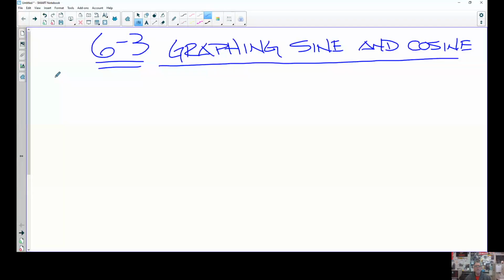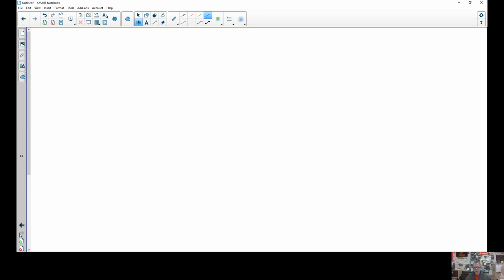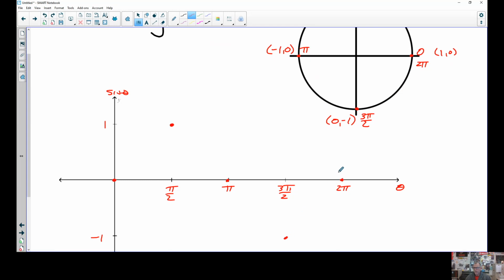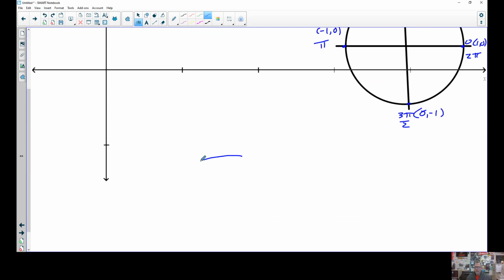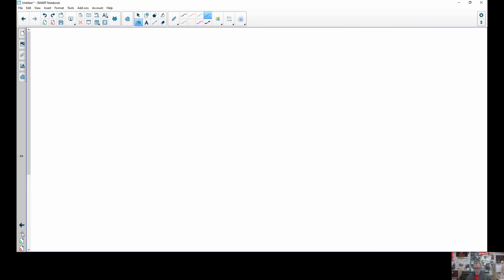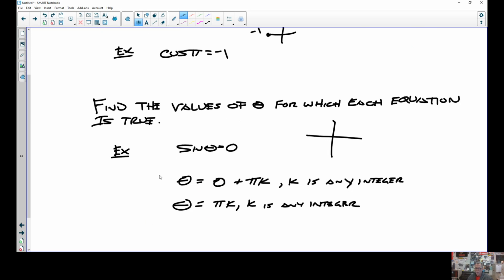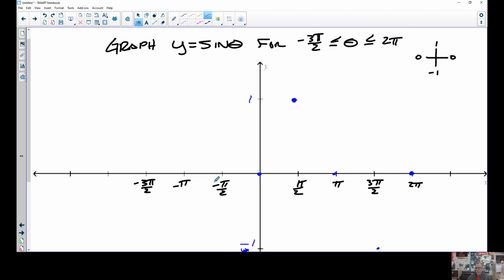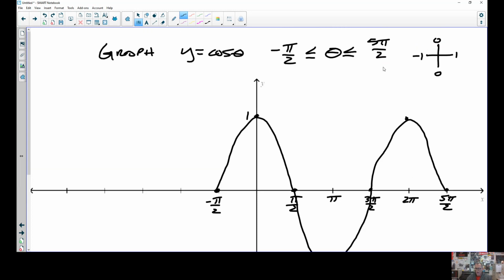Graphing The Sine and Cosine Functions.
This video will:
- Define a periodic function.
- Demonstrate how to graph the basic sine and cosine functions on an x-y
   axis.
- Demonstrate how to use the knowledge of the unit circle and the graphs to
   solve basic trig equations.